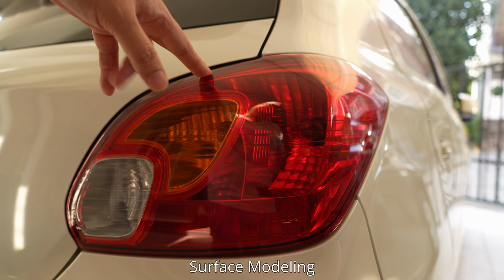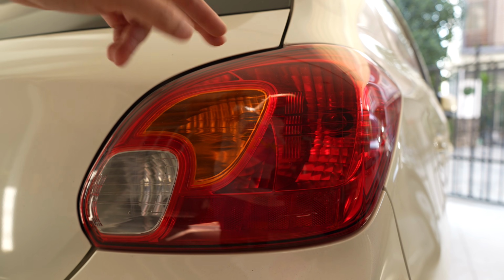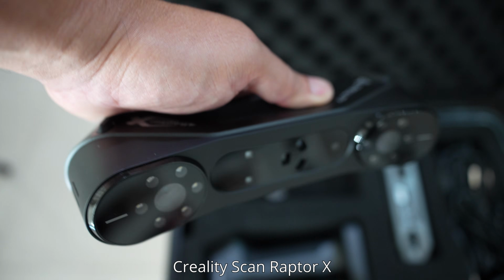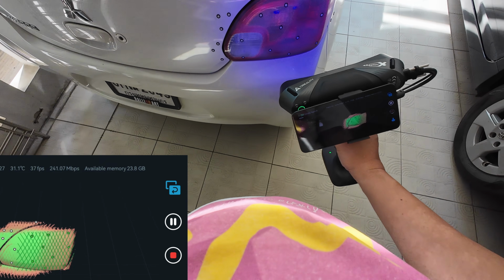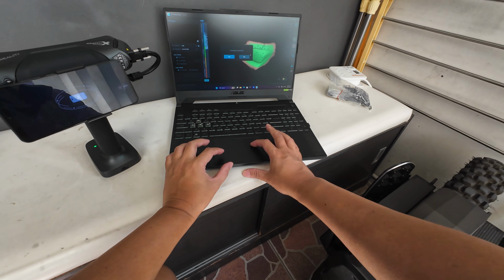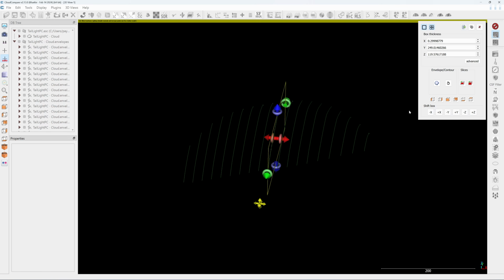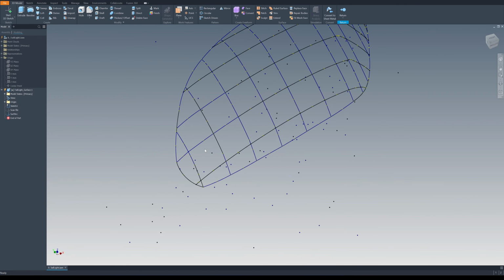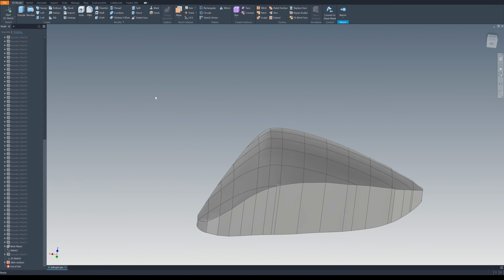3D Scan to CAD: Reverse Engineering Taillight with Creality Scan Raptor X | Step-by-Step Guide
In this video, I'll demonstrate how I make a 3D scan of a taillight (translucent material) and convert the 3D scan point cloud data into 3D polylines and then 3D surface in CAD (Autodesk Inventor). At the end of video, I'll also show how I simply use clay (Substance Modeler) to create shell thickness of the 3D scan file for 3D printing.